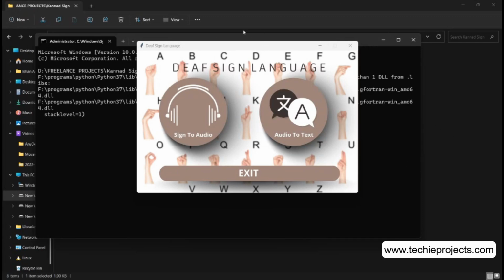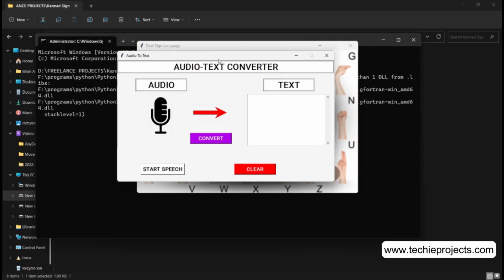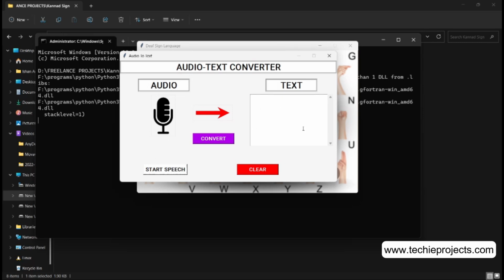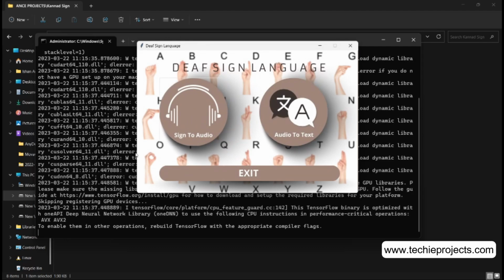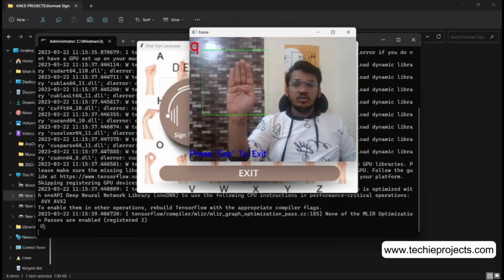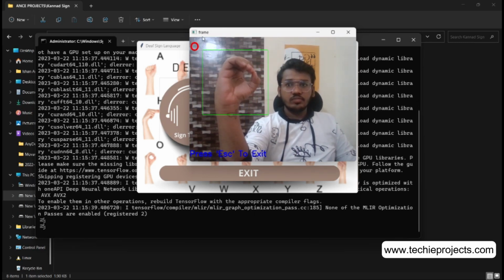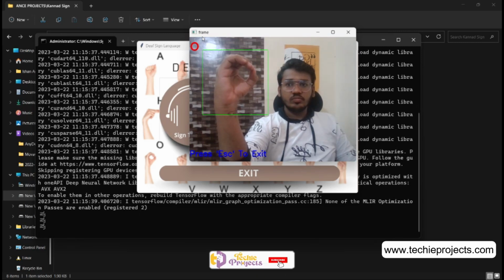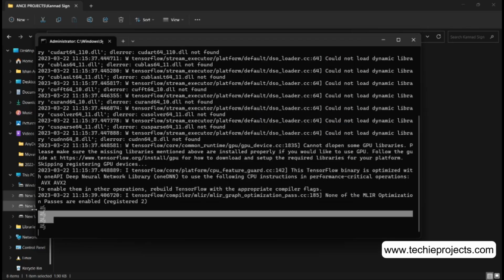Sign Language to Text Conversion using Machine Learning | Audio to Text Converter using Python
Sign Language to Text Conversion using Machine Learning

Deaf Sign Language to Audio Conversion and simultaneously it convert Audio to Text. This project model works for two functionality.

1. Sign To Text Convertor:- This functionality works that will convert sign to text convertor, laptop front camera will open and it will detect user sign and it will convert into text and it works for real-time basis.

2. Audio To Text Convertor :- In this module, user have to provide input audio and model will convert into English and Kannada Language.

Software Requirements :-
• Operating system : Windows 10 / 11.
• Coding Language : Python
• Implementation: Software Framework.
• Frontend : Tkinter

Hardware Requirement :-
• System : Pentium i3 Processor.
• Hard Disk : 500 GB..
• Input Devices : Keyboard, Mouse.
• Ram : 8 GB.